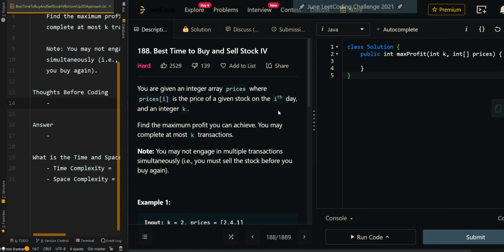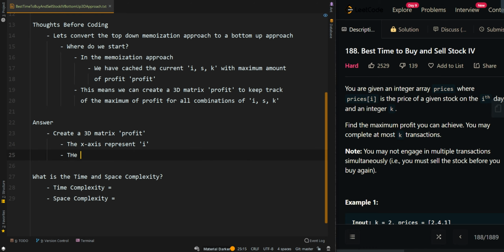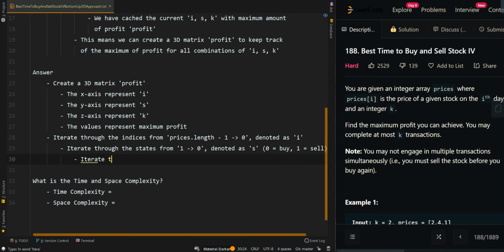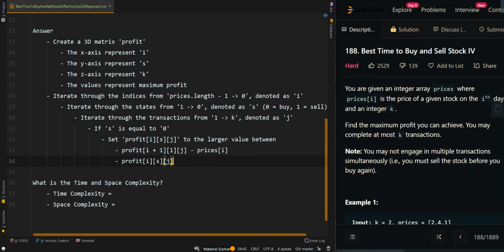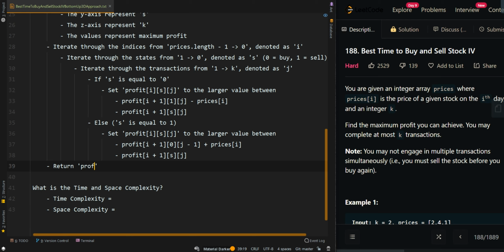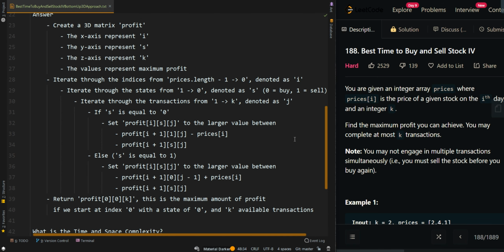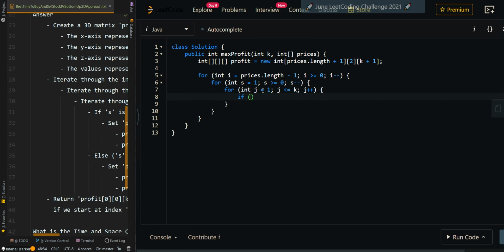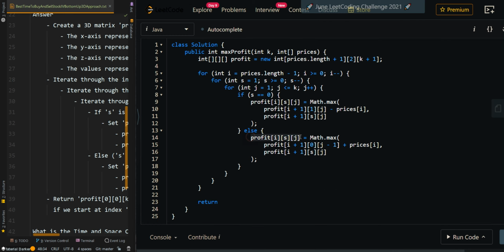Coding Technical Interview - Best Time to Buy and Sell Stock IV 3D Bottom Up Approach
[Best Time to Buy and Sell Stock IV 3D Bottom-Up Approach] Java Technical Interview Leetcode Solution Explanation Pseudocode Code